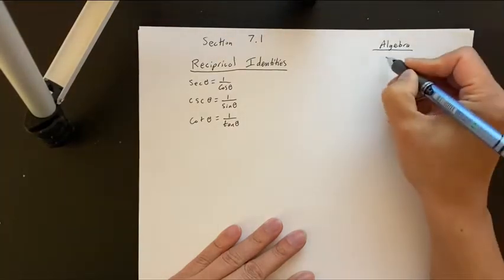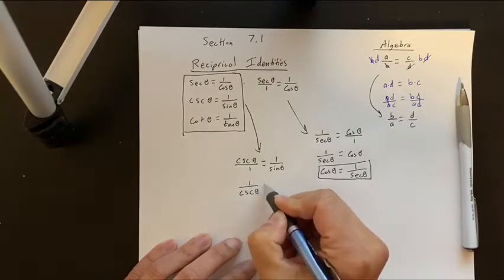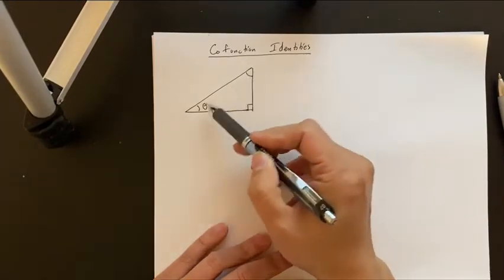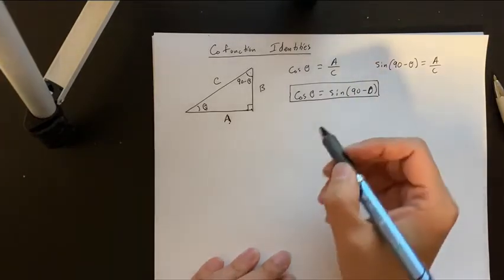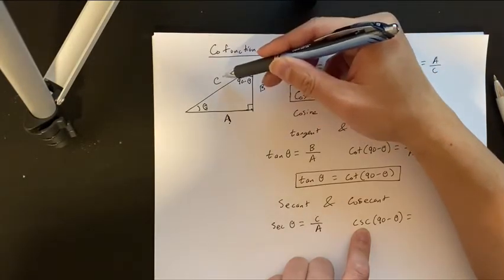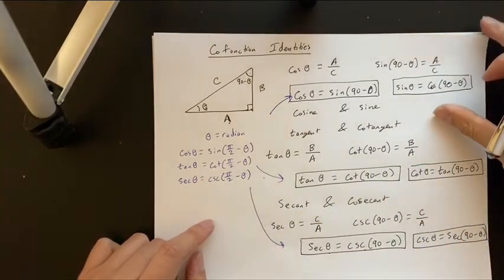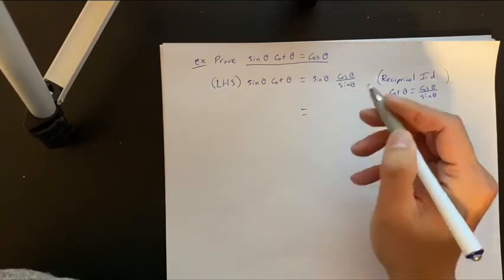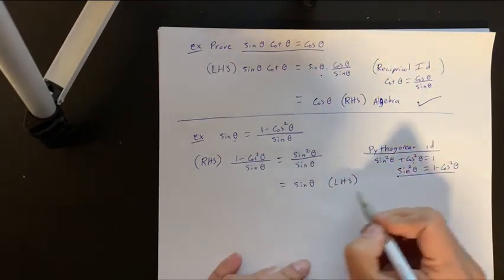Section 7.1 Part 2 (Recipricol Identities and Cofunction Identities)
Math 22